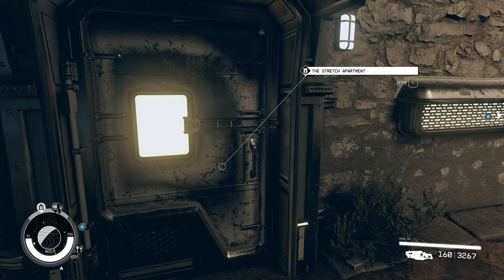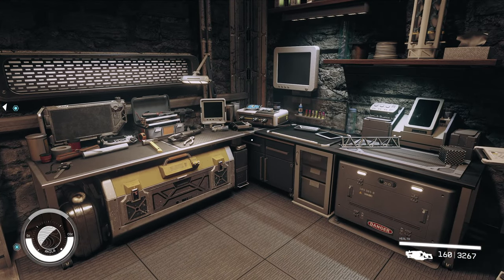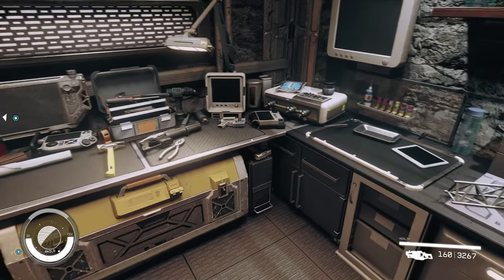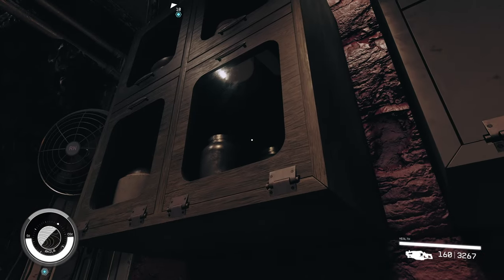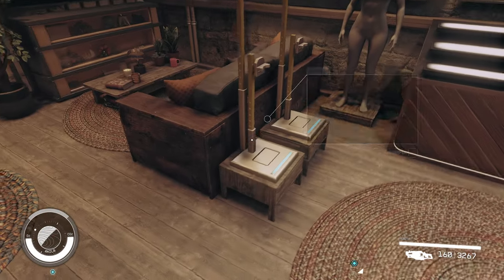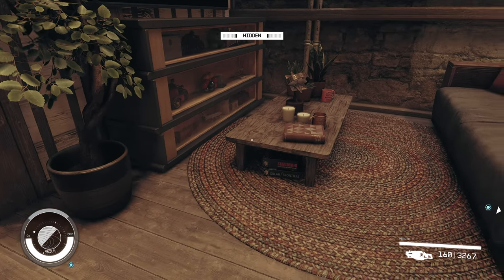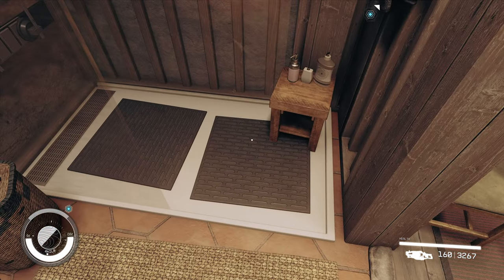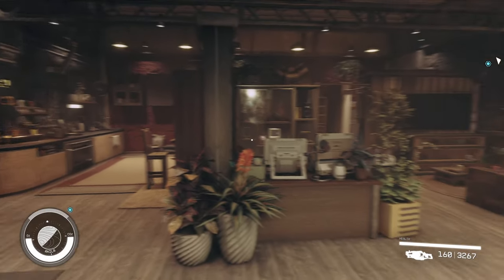Starfield Creations | Alika Stretch Home by Elianora [FREE]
Starfield gameplay with DeLindsay. Elianora of the Crimson Fleet Hab set is back and this time it's a Player Home available in Akila called the Stretch. She's done an amazing job with all the details. Check it out and see if it's a Mod you might want to grab for yourself.